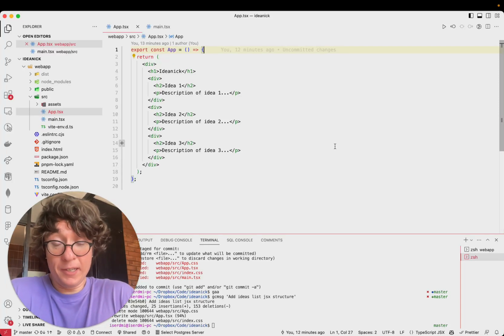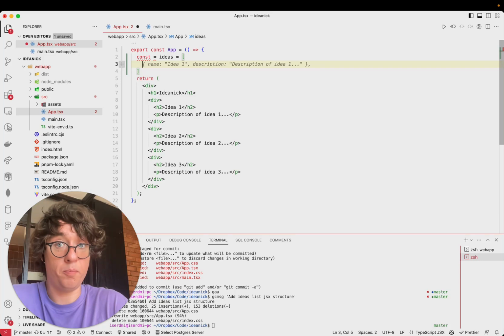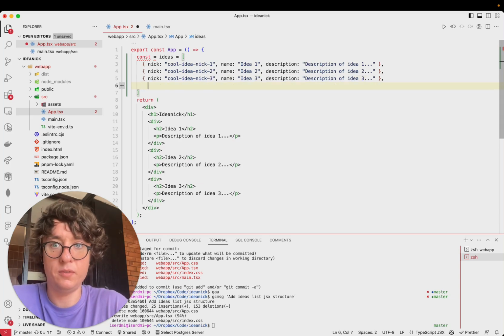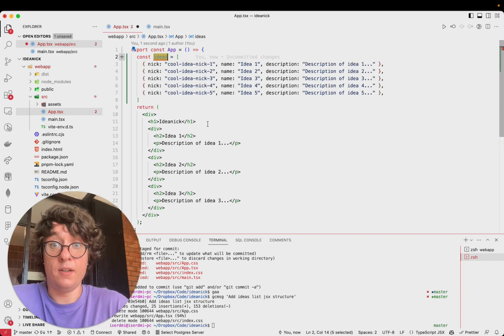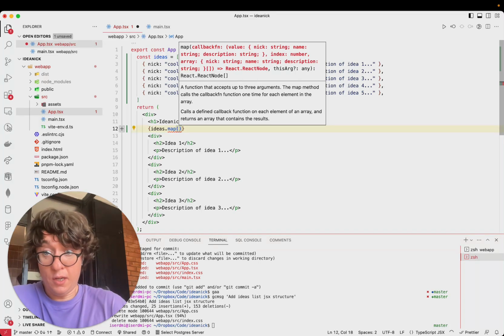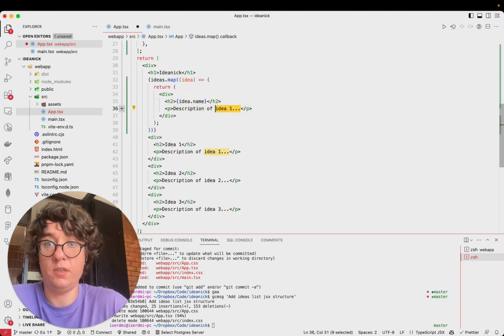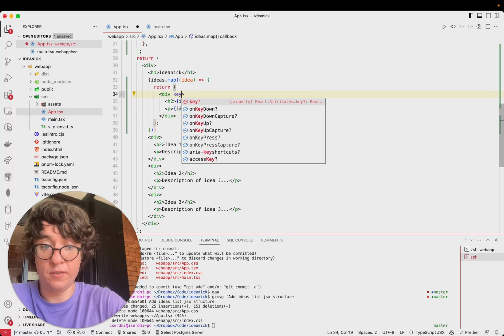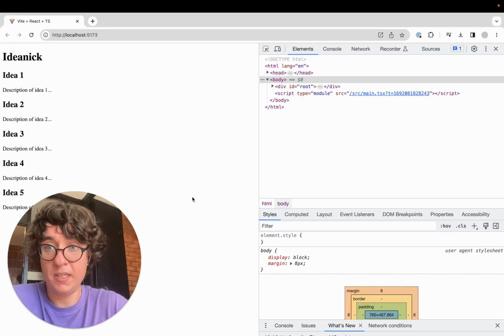Lesson 9. React and JavaScript (TypeScript, Node.js, React)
✨ Hello everyone! Today we have an incredibly exciting session on React and JavaScript! 🌐

In this lesson, we are exploring how to create dynamic lists based on data structures using the full power of React. We'll learn to apply the `map()` function to traverse an array and generate JSX structures, allowing our applications to work flexibly and dynamically. This will help you organize data and start creating unique pages for your ideas. 🔗

Don't miss the opportunity to deepen your knowledge in JavaScript by following practical approaches! 🚀

Let's start learning — together we will reach the heights of programming! 💪